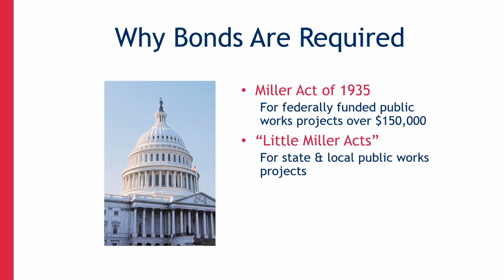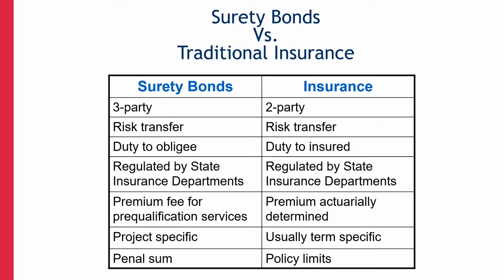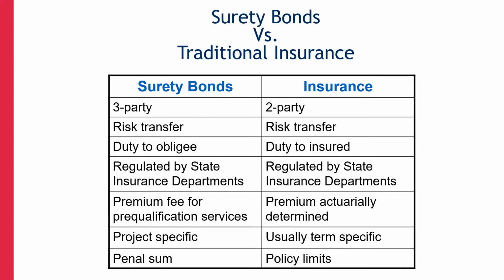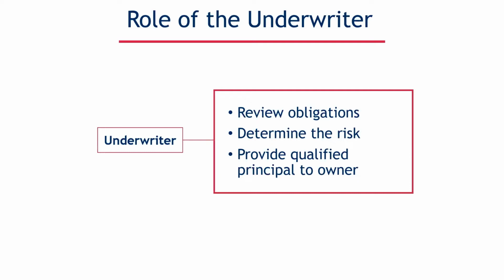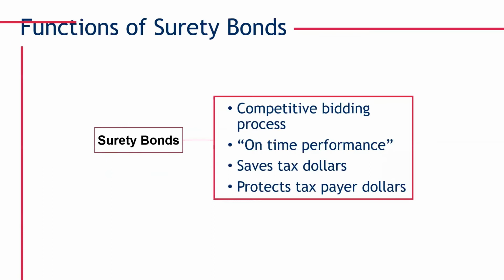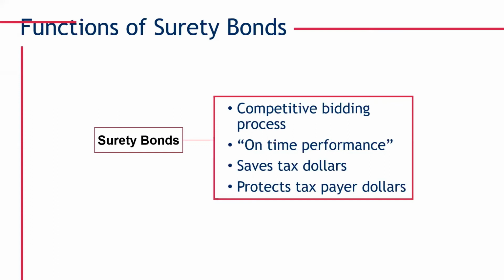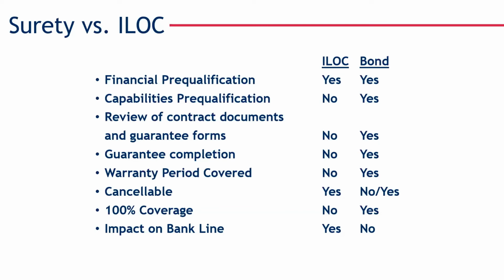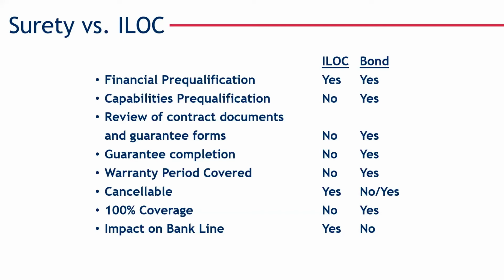Webinar: What type of bonding do I need to bid on larger Construction projects?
Learn with us, about Types, benefits, and strategic thinking of Bonding